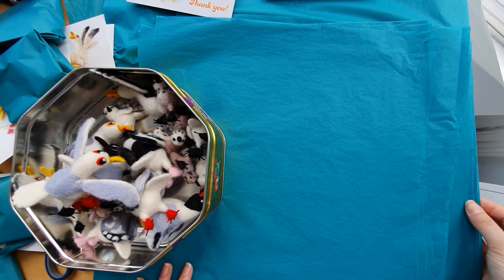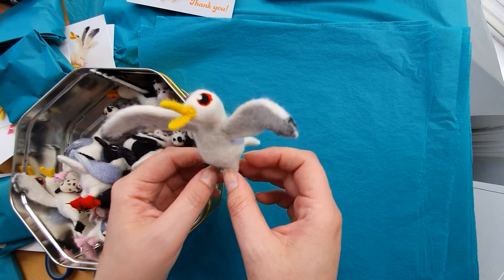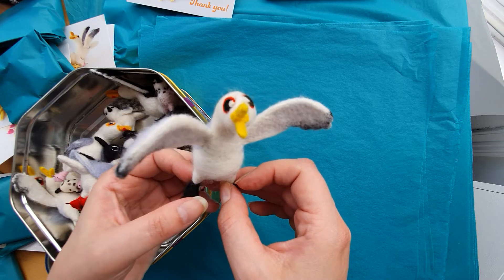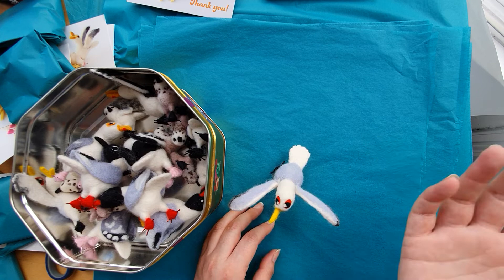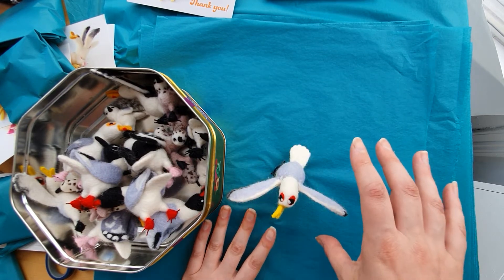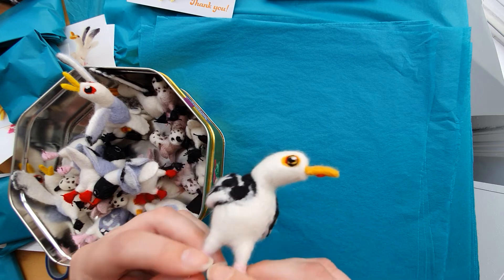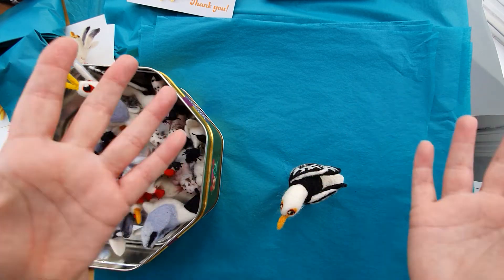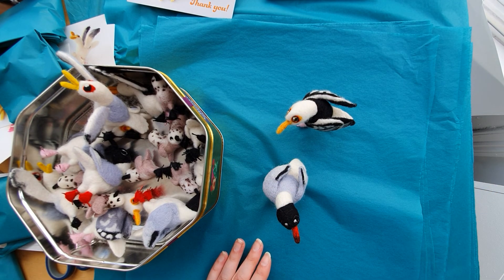How to Balance your Seagulls (or other birds)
Sometimes my creations don't stand up when they get to you. This is because in my house and studio there are no straight lines because they are both Victorian properties with wibbly wobbly floors and wonky walls this is how to find the balancing point when your bird arrives with you

cheers
Mel

xx